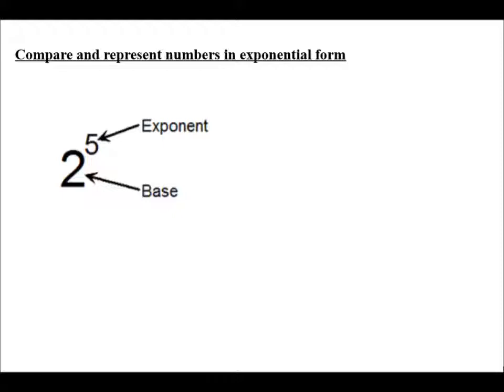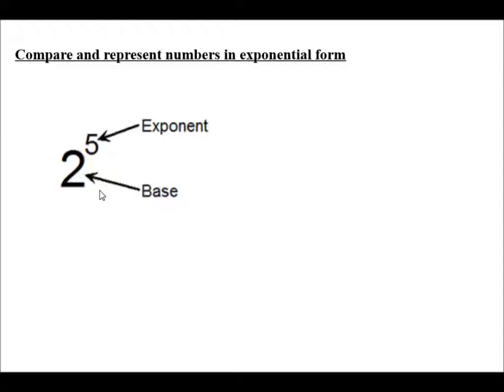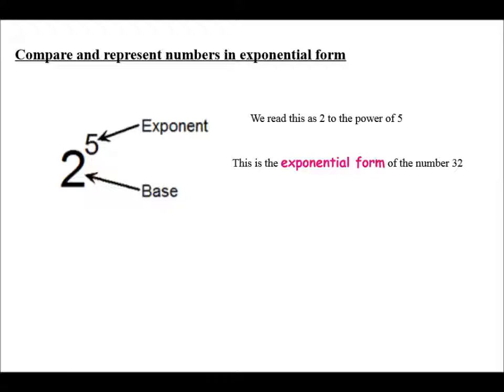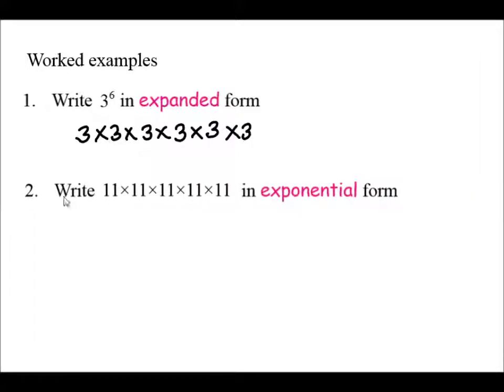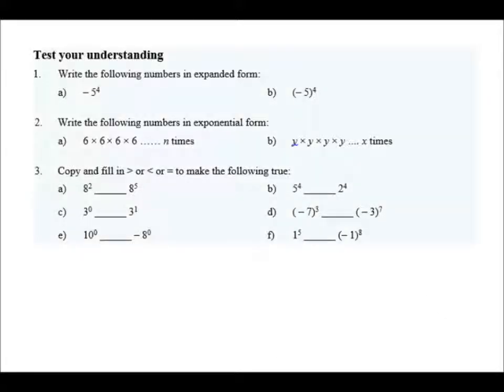8 Ch 3 Exponents compare and represent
Writing numbers in exponential and expanded form